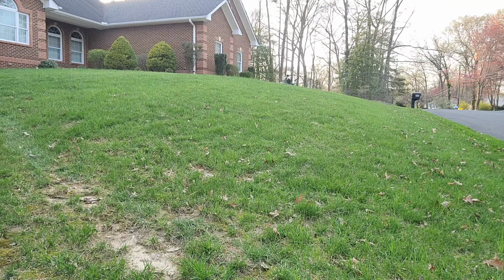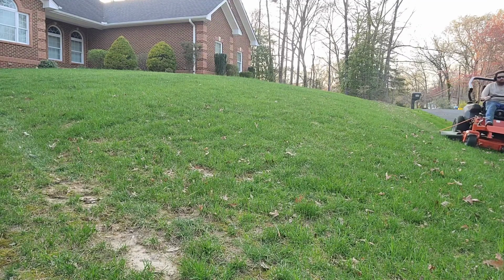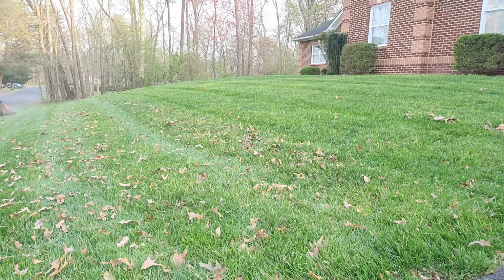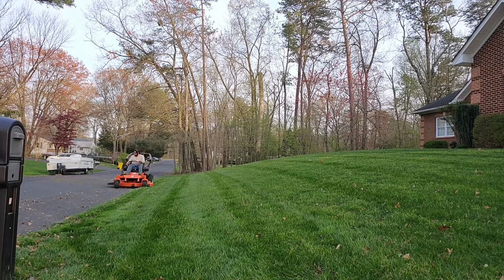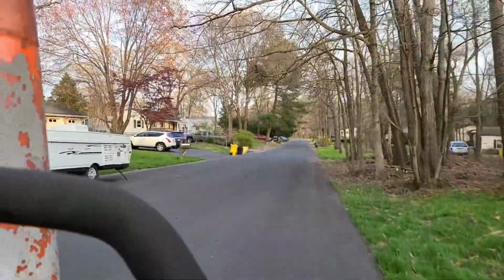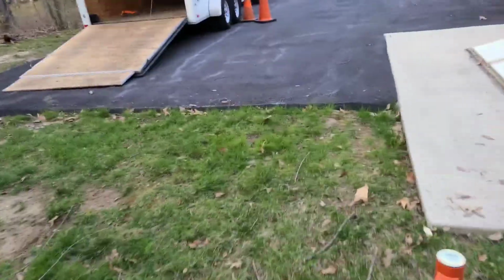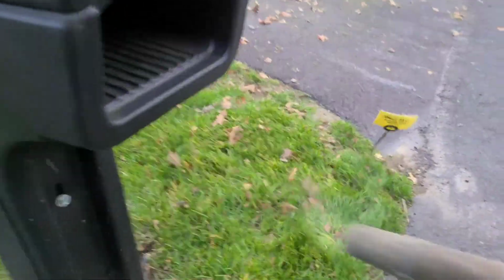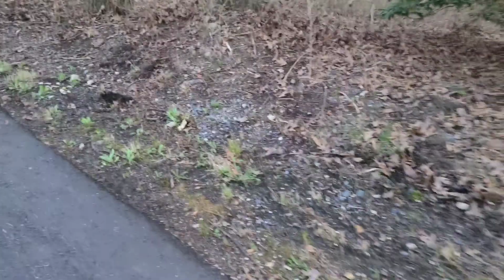perfect cut with the Husqvarna zero turn pzt 54. back at it again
Husqvarna_zerotutn grasscutting lawncare wow what a perfect cut I got with my Husqvarna zero turn mower the pz-t 54 cut very good very overlooked mower most people only think of lowes bought home owner mowers. when Husqvarna makes commercial mowers that are awesome.